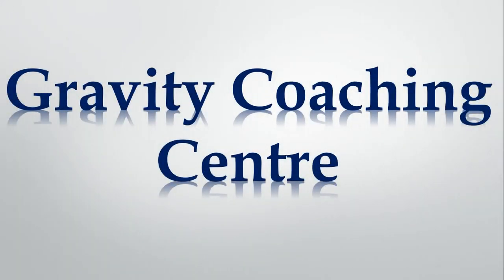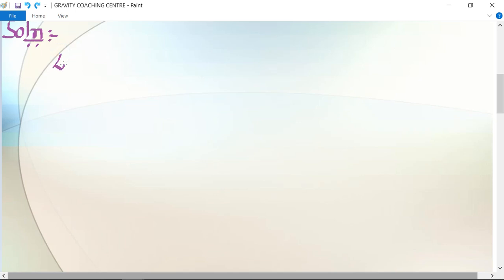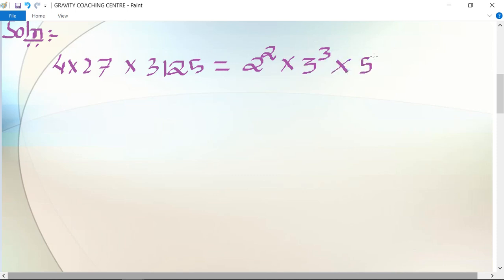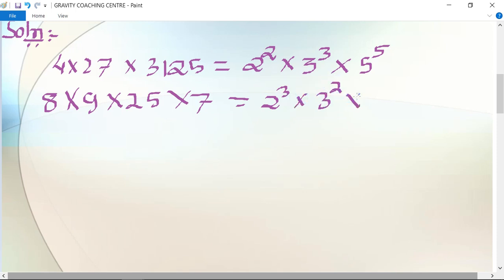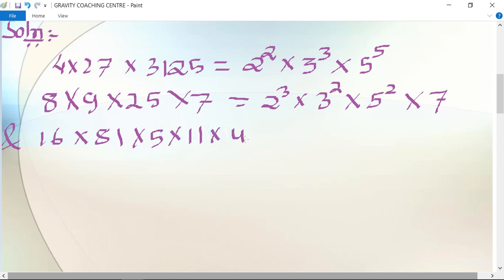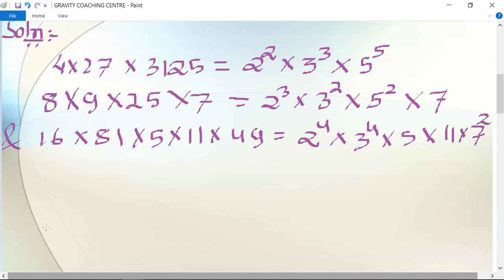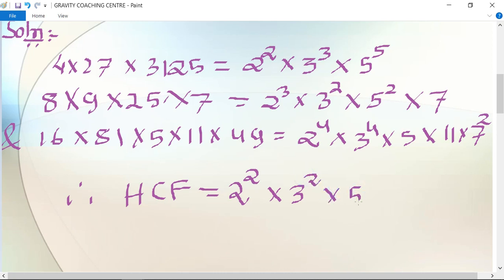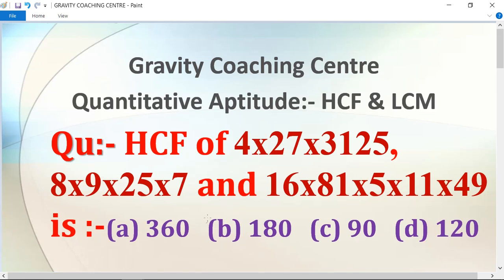HCF of 4 x 27 x 3125, 8 x 9 x 25 x 7 and 16 x 81 x 5 x 11 x 49 is :-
Click on below Links for more Questions:-
Qu(25):- HCF of 4 x 27 x 3125, 8 x 9 x 25 x 7 and 16 x 81 x 5 x 11 x 49 is :-